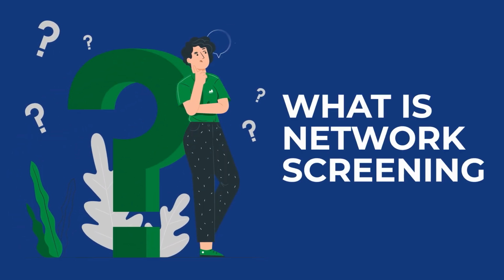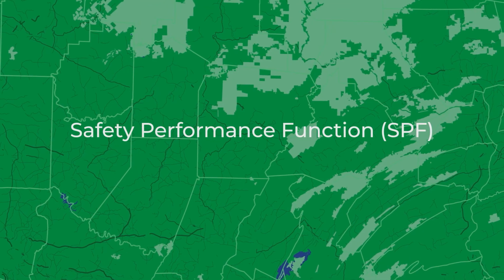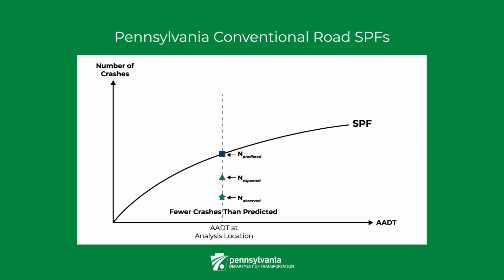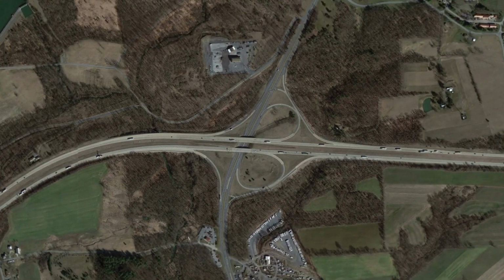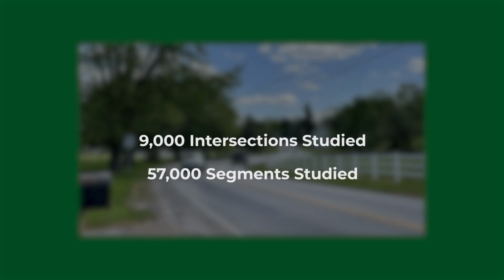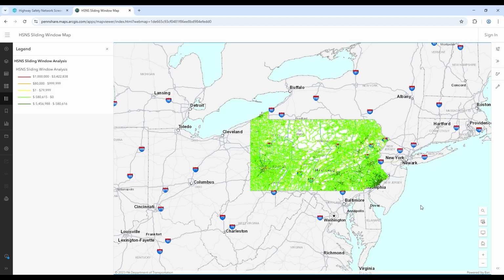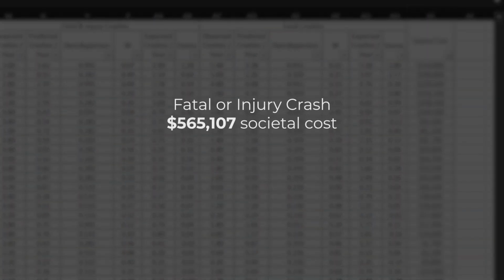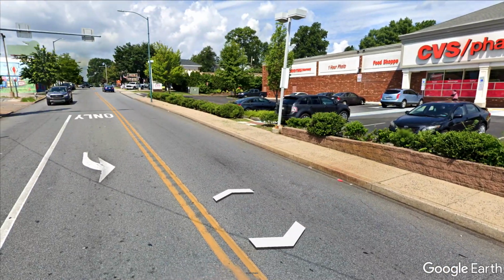PennDOT Highway Safety Network Screening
The Highway Safety Network Screening Video covers PennDOT’s safety analysis of Pennsylvania’s roadway network using the excess crash frequency method from the AASHTO 2010 Highway Safety Manual. The video helps explain the safety assessment method for the screening in detail and then provides the viewer ways to easily interpret the highway network screening to target highway safety projects. The map includes the HSNS color coded map along with examples of how to analyze a specific location identified in the HSNS.